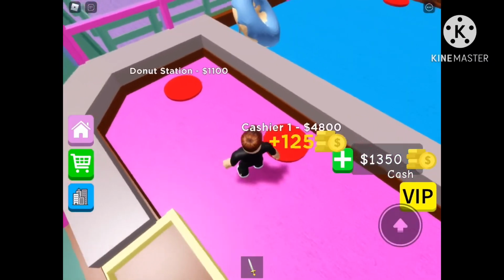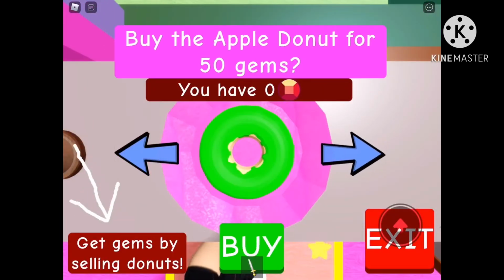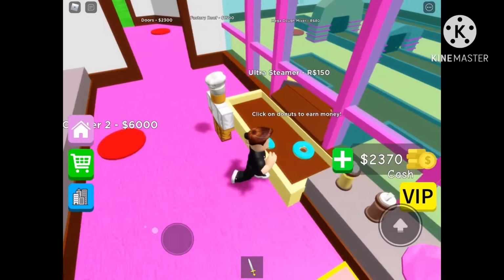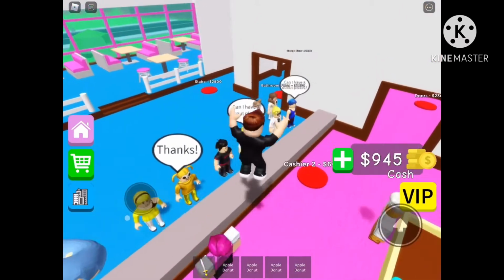Playing donut factory tycoon pt.1